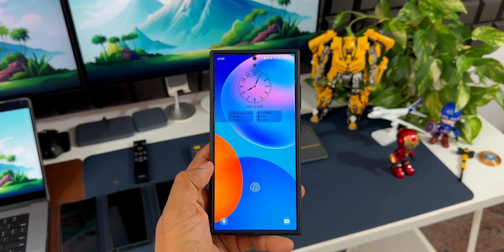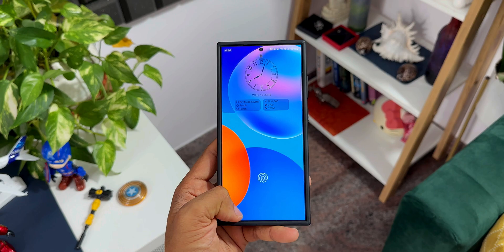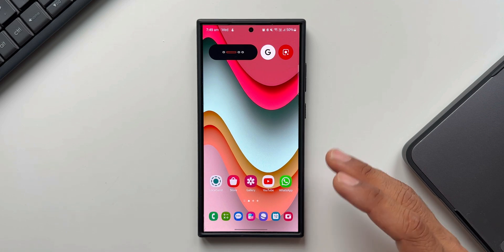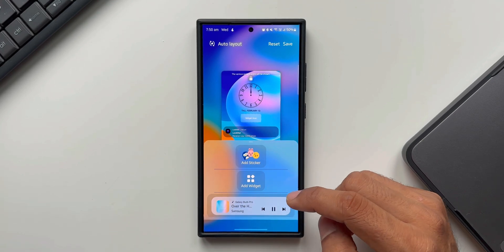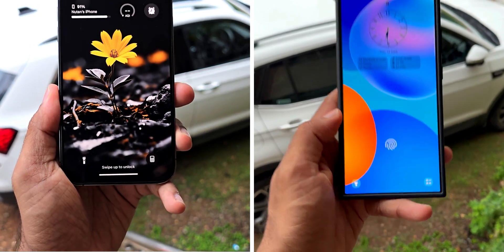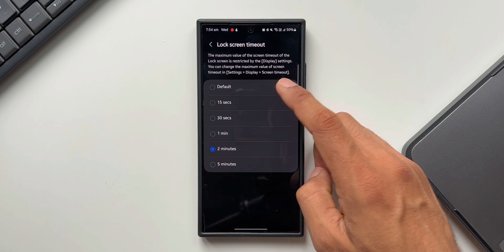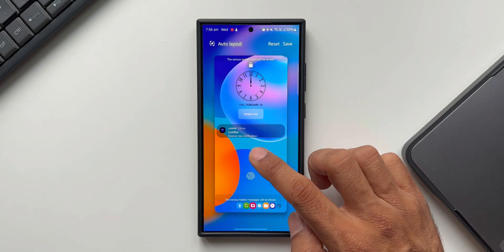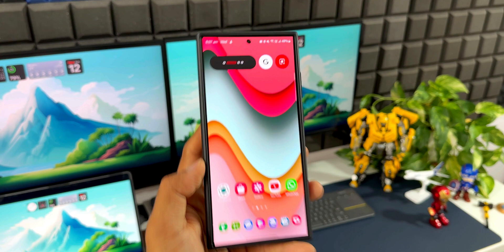Advanced Features on Samsung Galaxy Phones - One UI 6.1 Vs iOS 18 Lock Screen